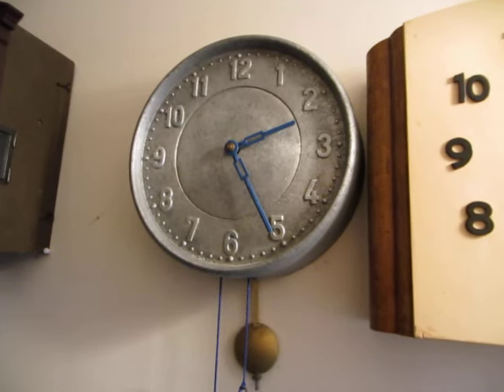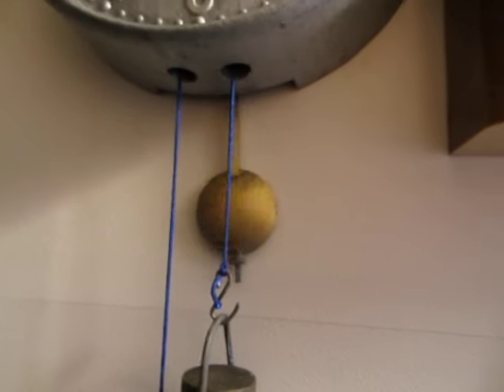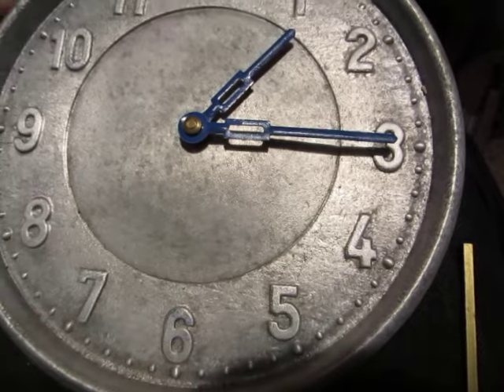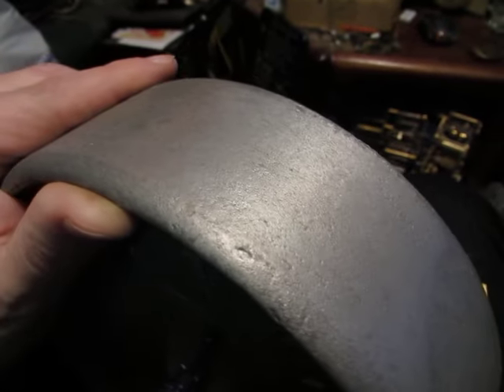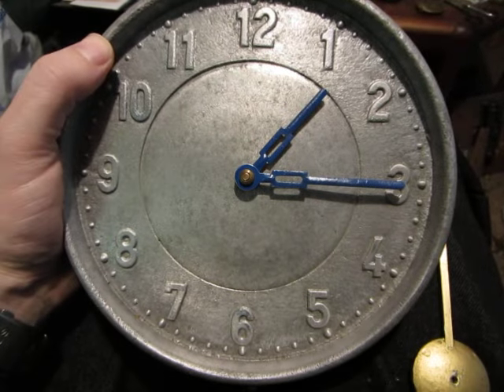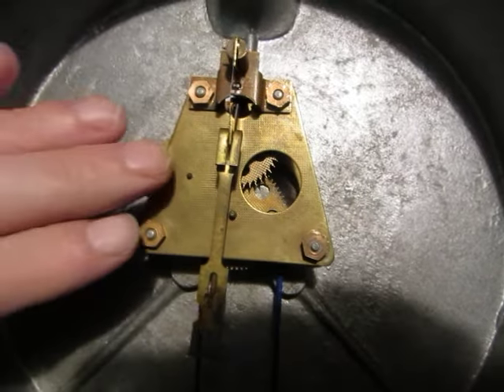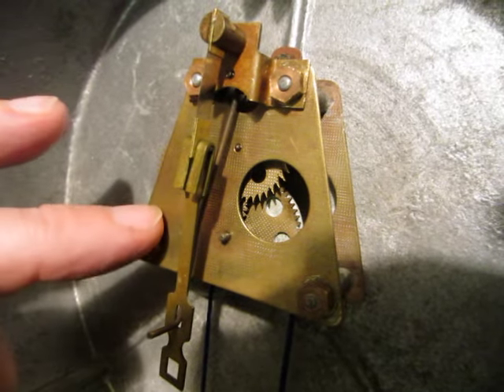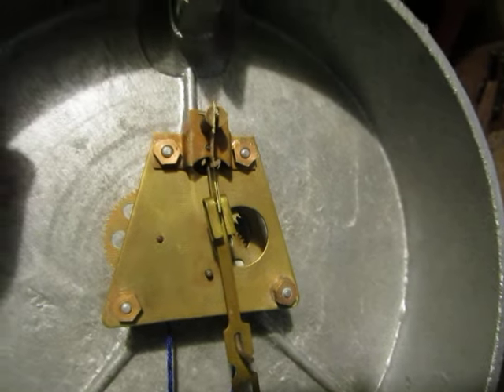Rough cast aluminium wall clock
Sometimes you have to take the rough with the smooth.